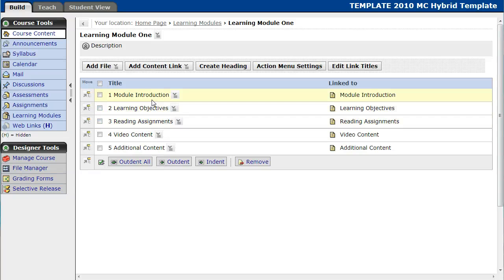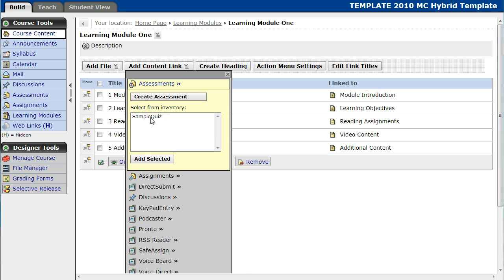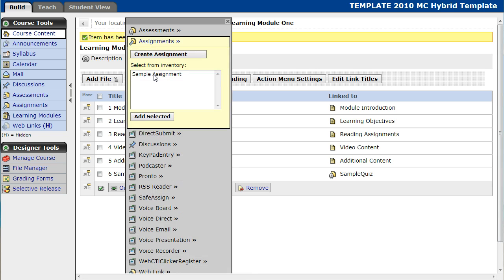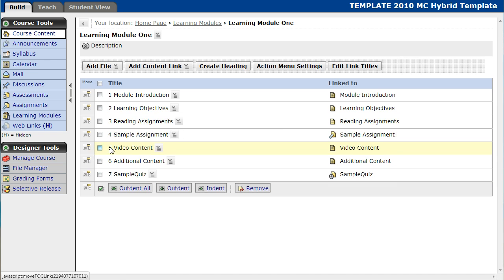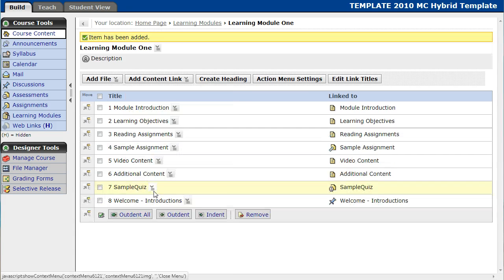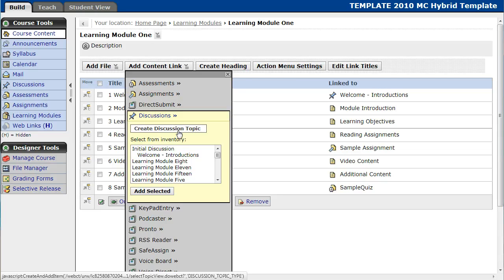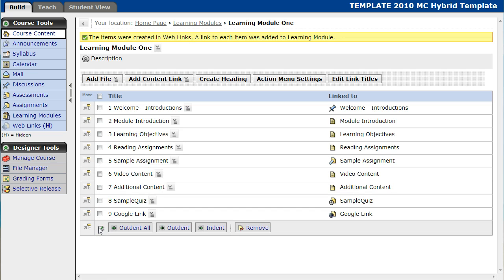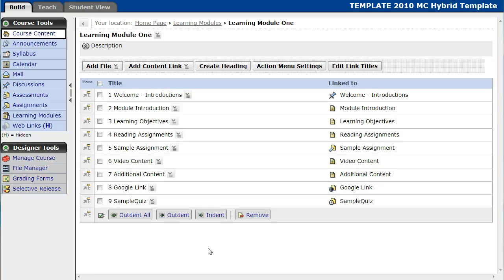Adding Blackboard Tools